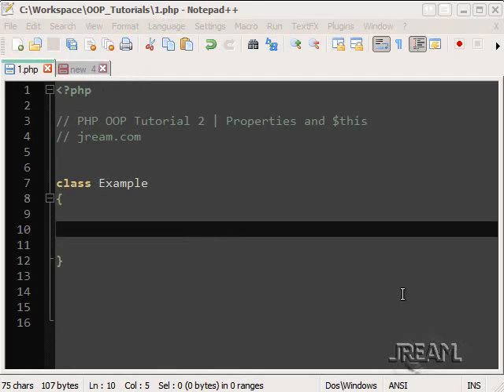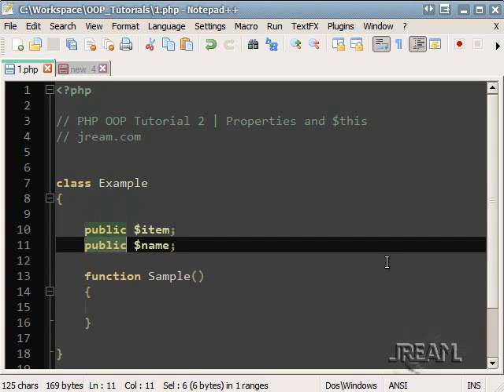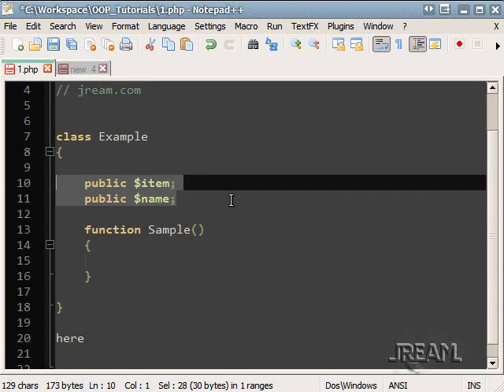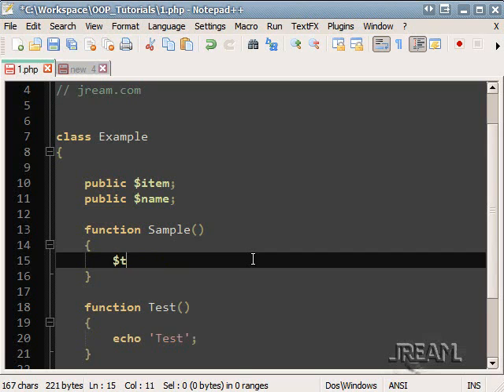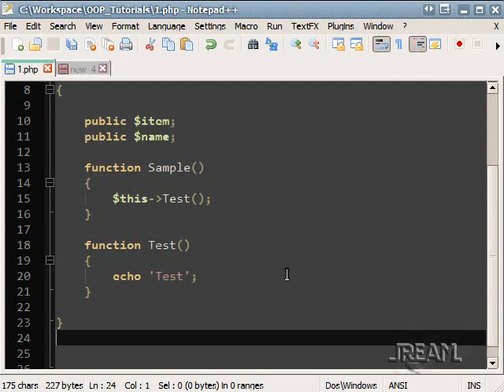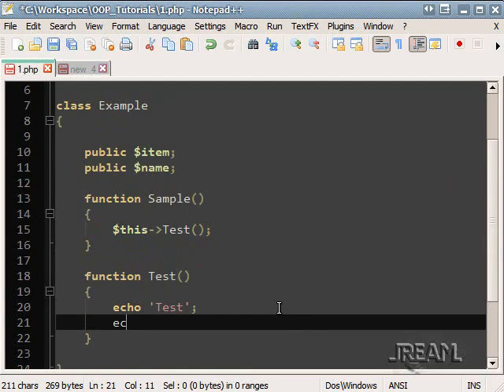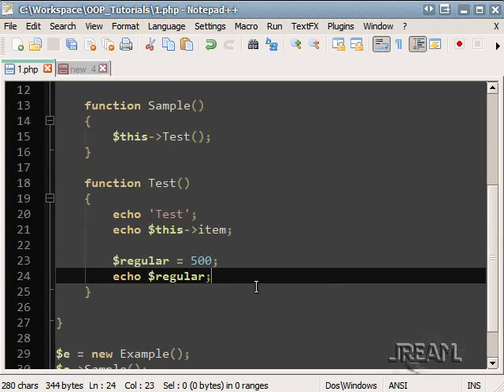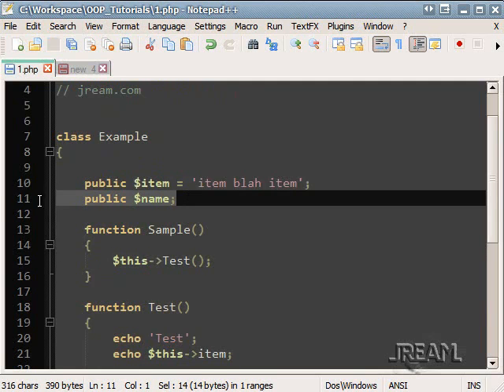02 PHP OOP - Properties and $this.flv